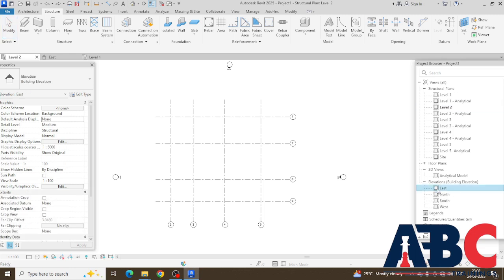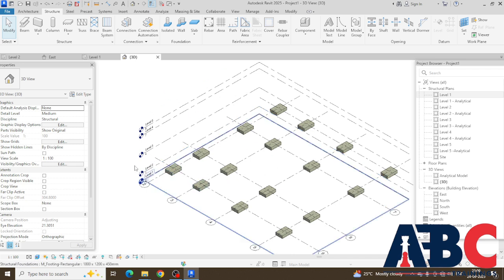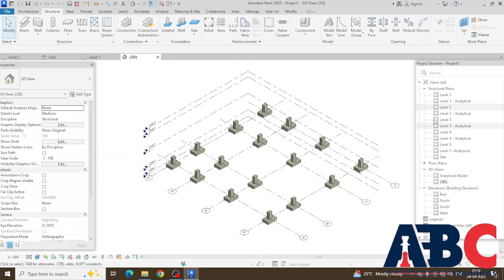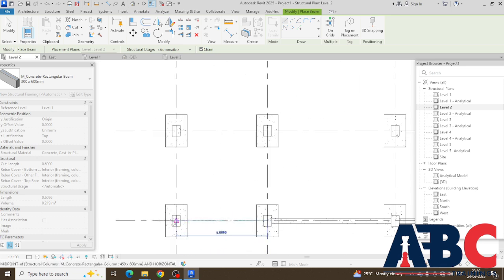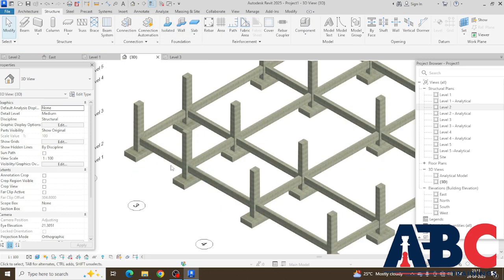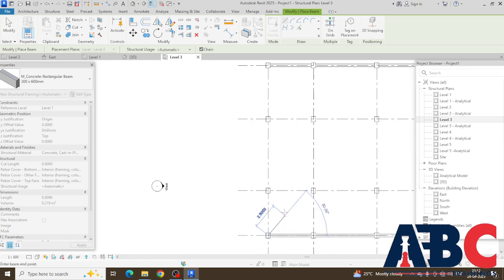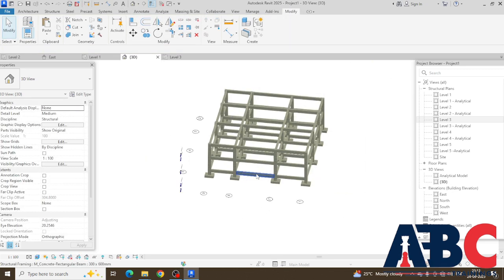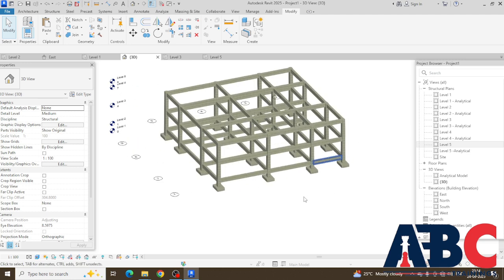REVIT STRUCTURE ESSENTIALS BEGINNERS GUIDE - EPISODE 7